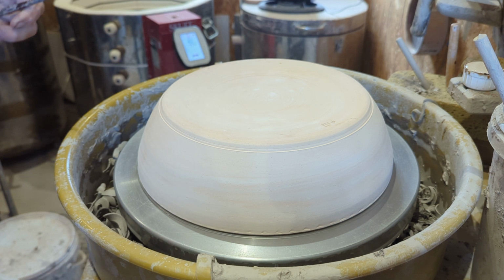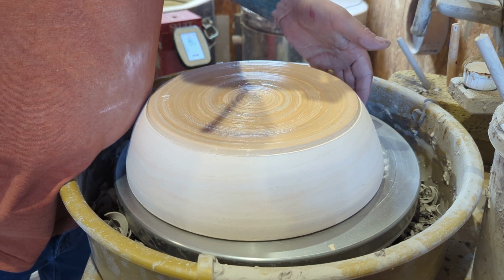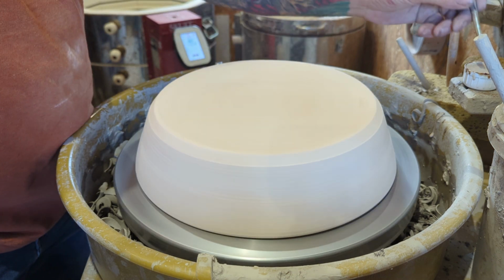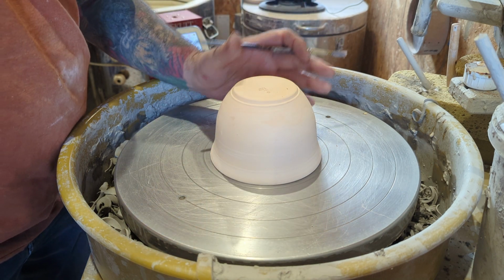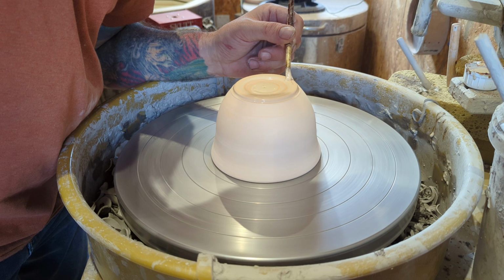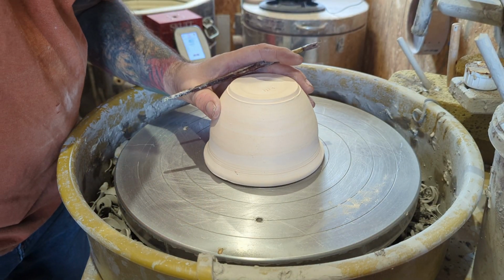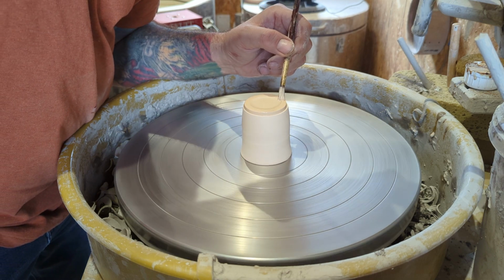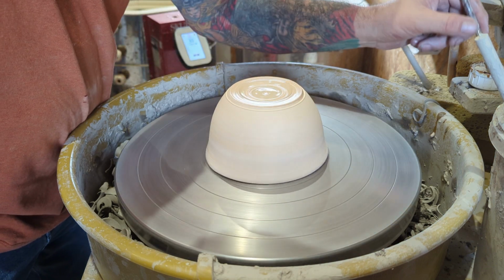Wax resist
I thought why not show each process as I'm doing it. Wax resisting the bottom of pots is one of those extra parts of the process that most folk will be totally unaware of. From the very start of the journey there are multiple processes to go through before we see the finished piece. If nothing else you can zone out for ten  minutes;)